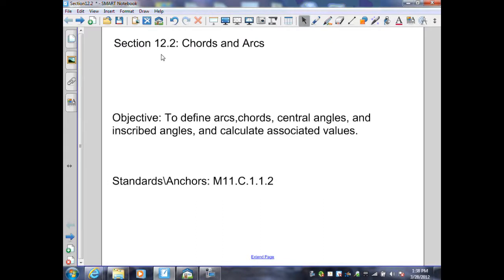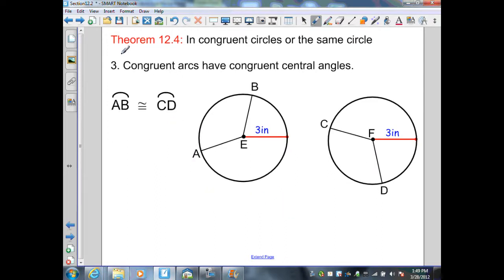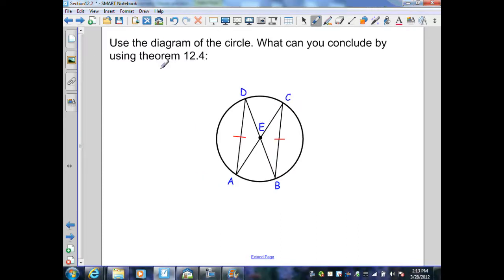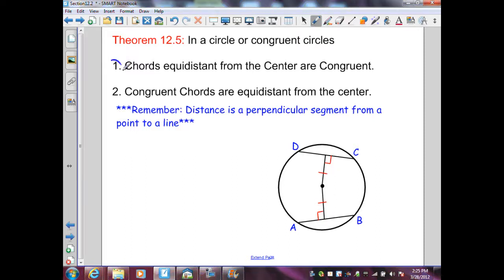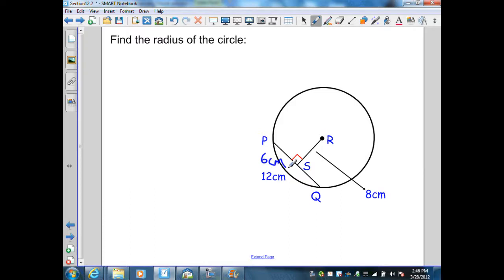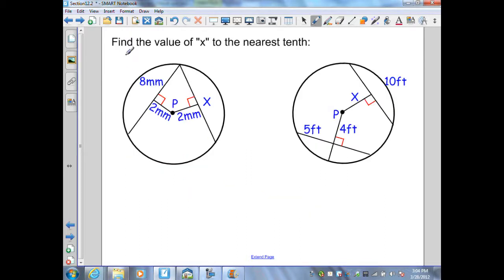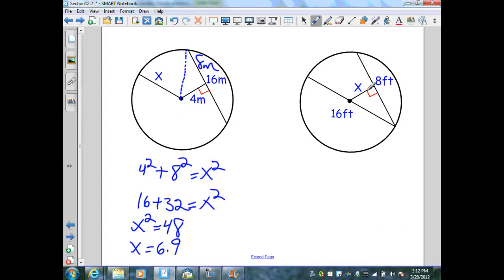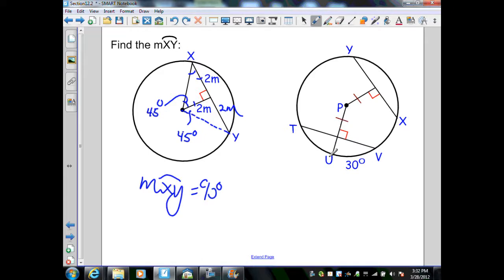sec12.2 Part 2 Geometry Chords and Arcs.wmv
To define arcs and chords and to find measure related to arcs and chords.